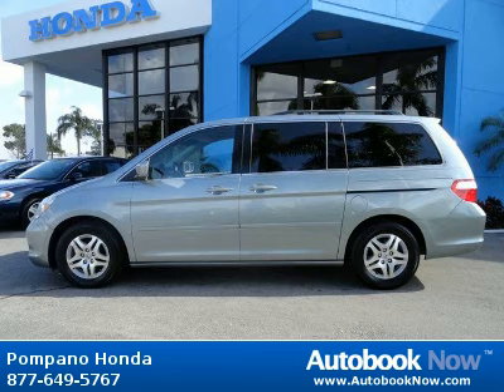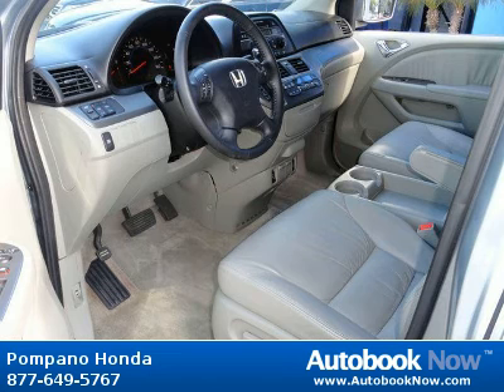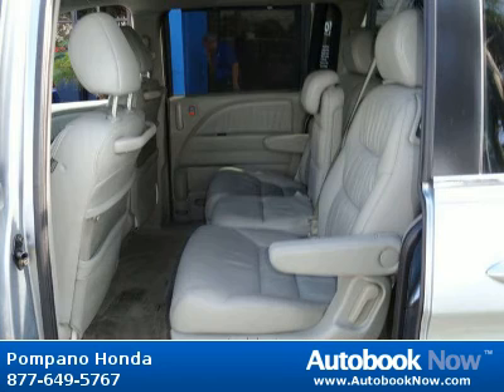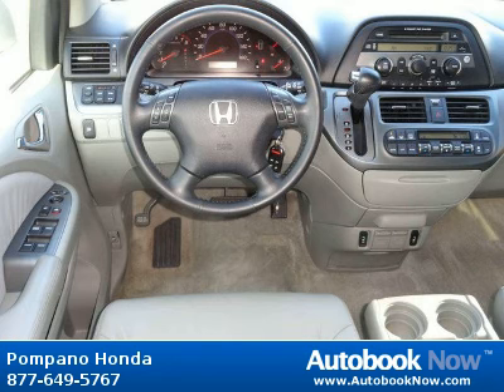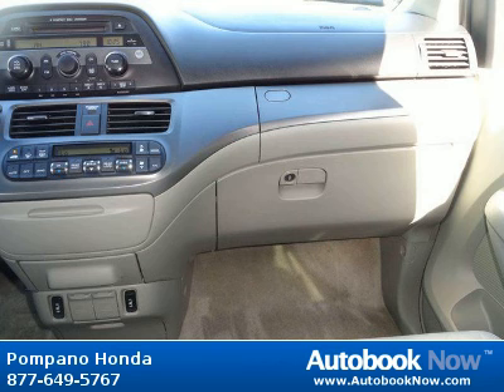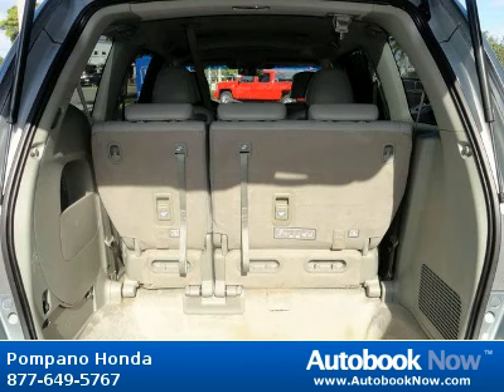2007 Honda Odyssey EX-L in Pompano Beach FL for Sale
2007 Honda Odyssey EX-L
Stock #: R1206A
Price: $19,000
Miles: 68,810
Trim: EX-L
Body Type: Van
Color: GRAY
Interior: GRAY
Transmission: Automatic